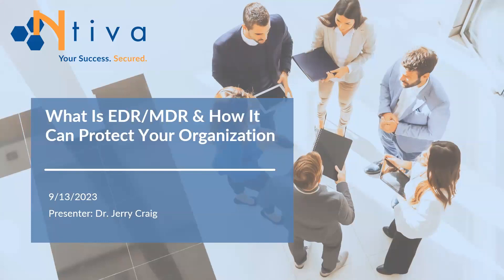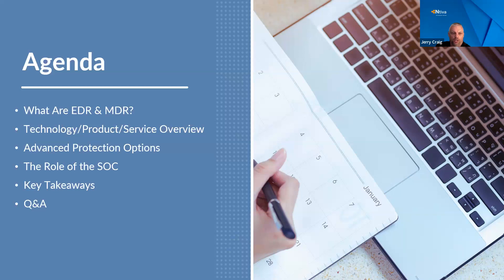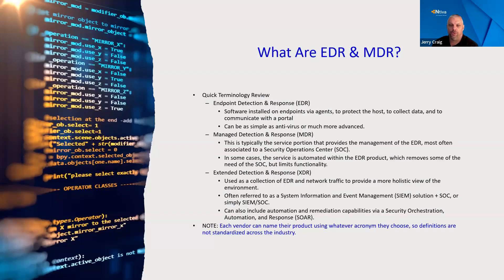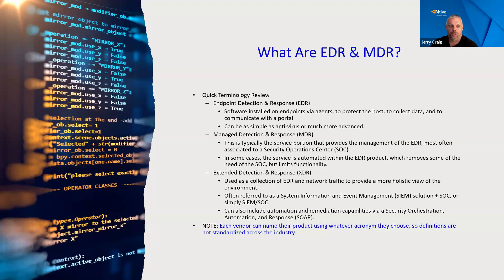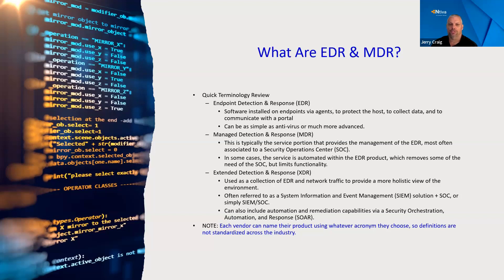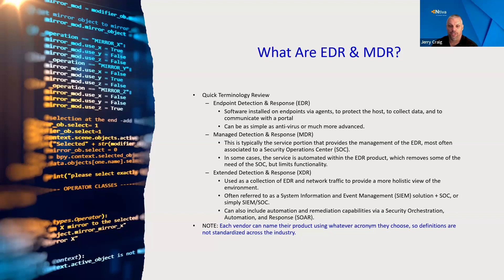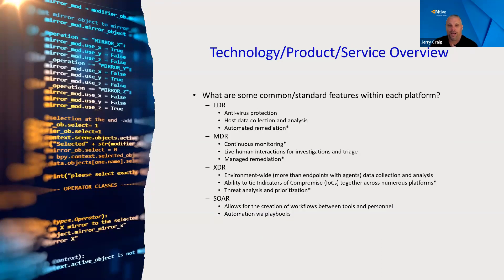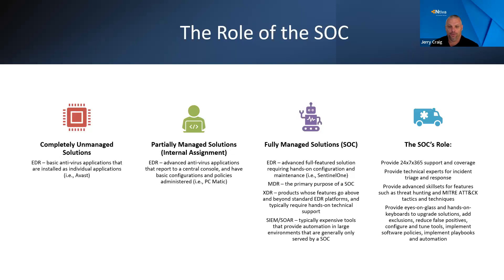EDR/MDR Unveiled: Unmasking These Cyber Superheroes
Take a cybersecurity deep dive this month on Endpoint Detection and Response (EDR) and Managed Detection and Response (MDR) with Ntiva's CISO, Dr. Jerry Craig.